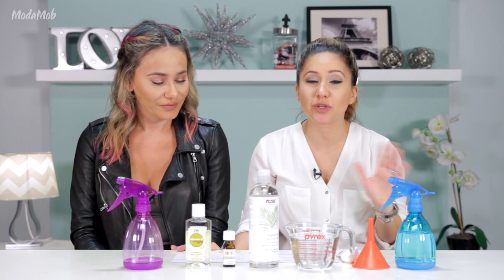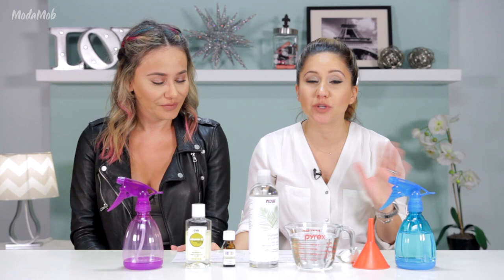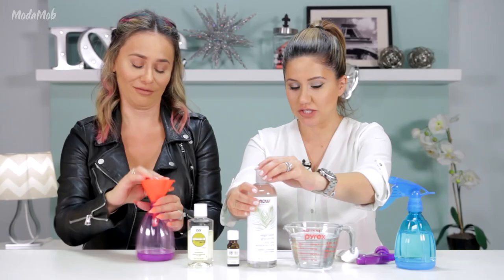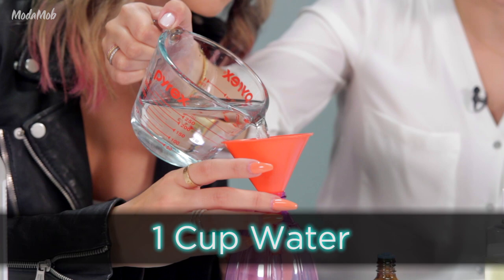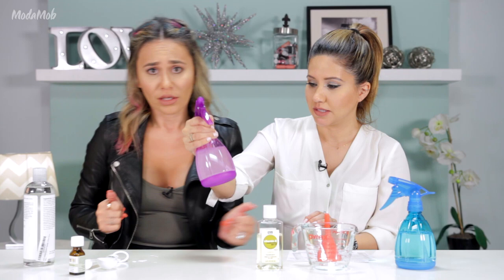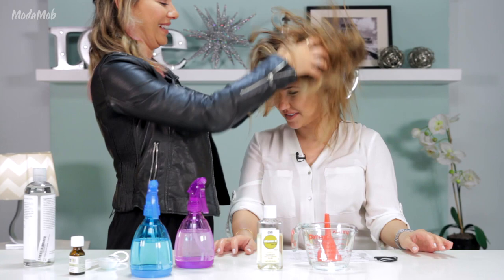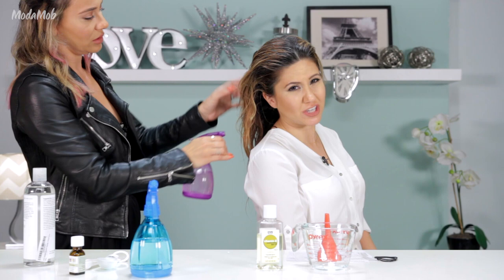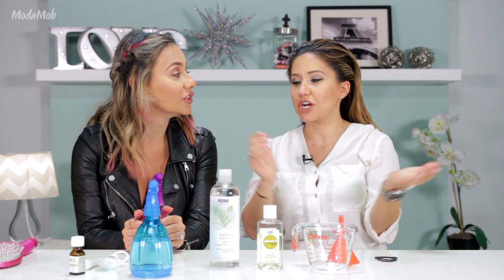How To Make a Hair Detangler Spray - Get Rid of Those Knots!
How To Make A Sheet Mask with Witch Hazel - Refreshing & Moisturizing
We Use Nivea Men's Shaving Lotion as Face Primer. Wait, WHAT?!

Brush away those knots easily with this DIY hair detangler spray. We're on a natural hair care routine right now, so this detangling spray is perfect. Try it at home. Let us know what you think!